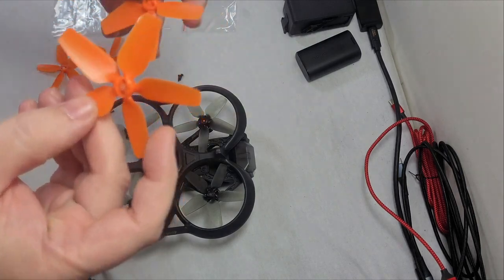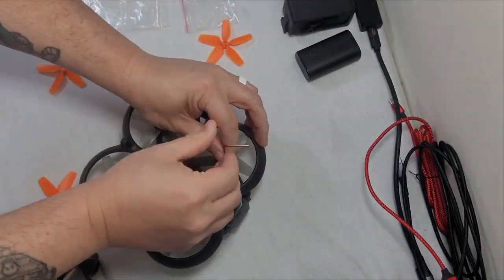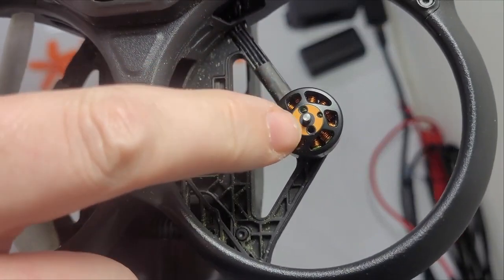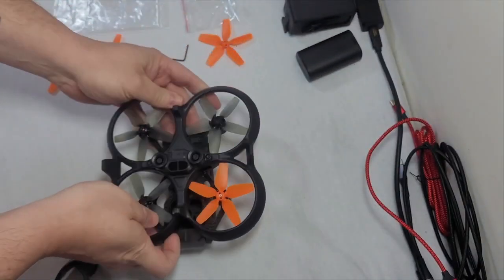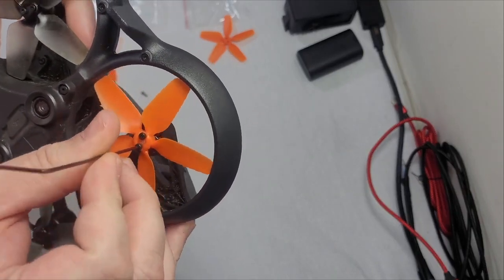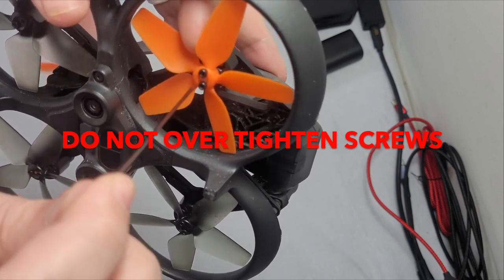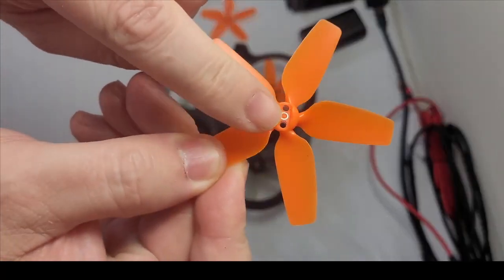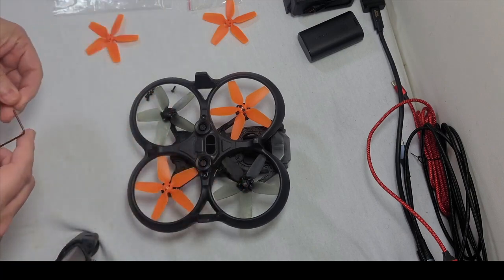How to change DroneTech's DJI AVATA 2925S Propellers on DJI AVATA Drone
Step by step instruction to install Drone Tech's DJI AVATA 2925S Propellers.
Credits to @fpvtrendz original creator.

WARNING! - Do NOT reuse DJI's screws. MUST use the included screws come with the package.
WARNING! - Do NOT over tighten the screws which may lead to damages. i.e. blades shattering or broken off from the hub. Perform pre-flight check to make sure all the parts are securely fastened and no scratching.
WARNING! - Make sure propellers are installed to the correct direction. Match the marking on the propeller hub to the motor.